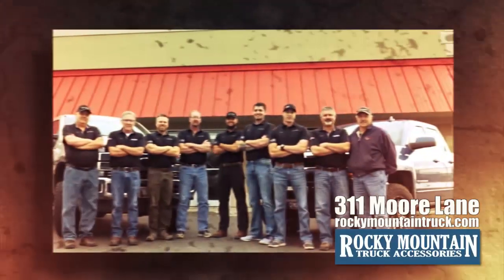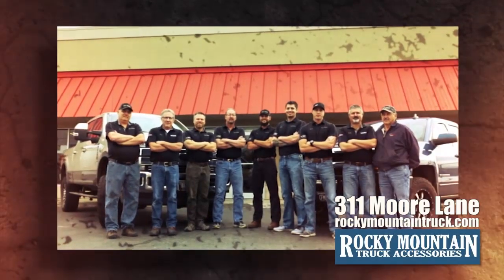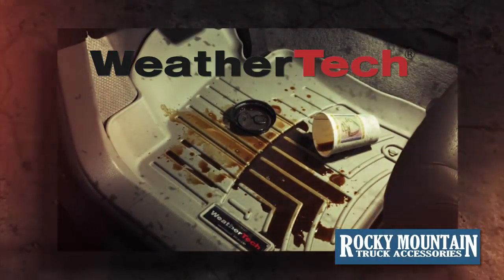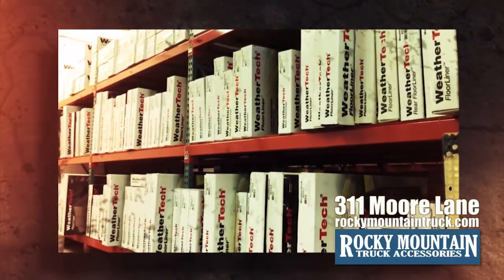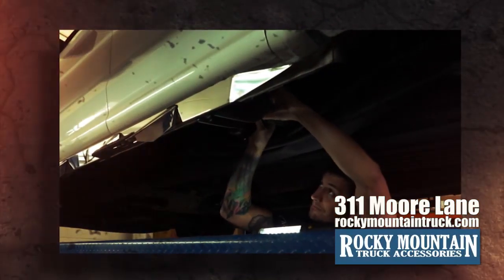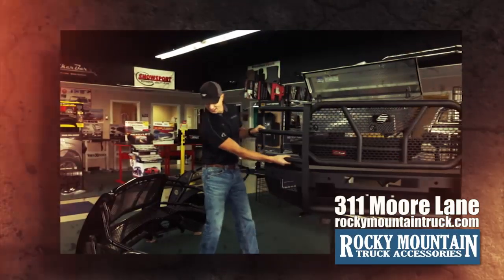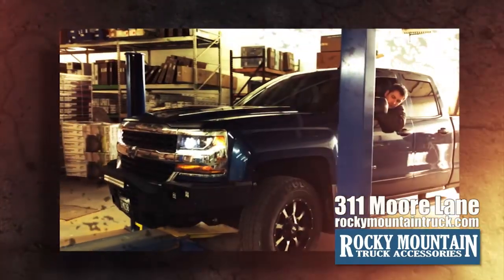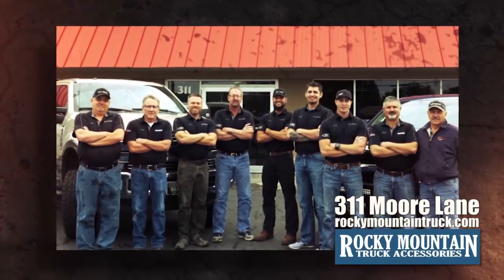Rocky Mountain Truck Accessories